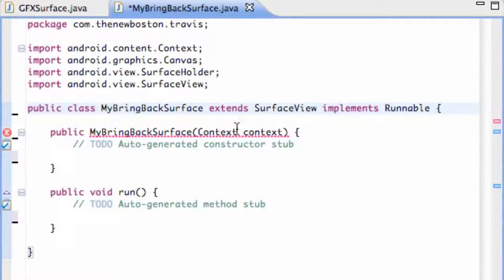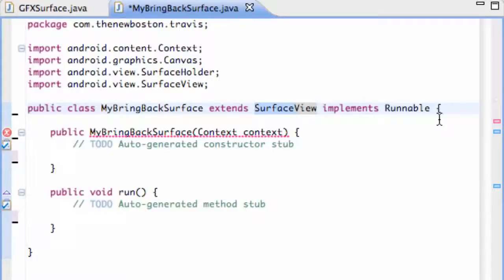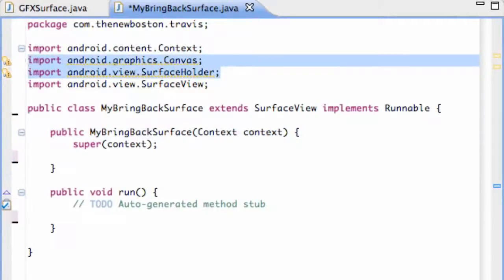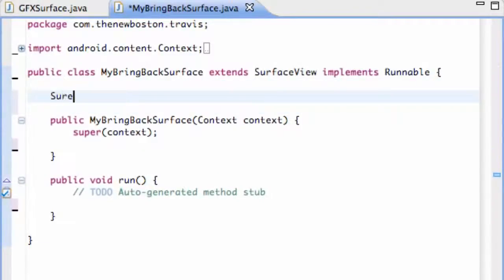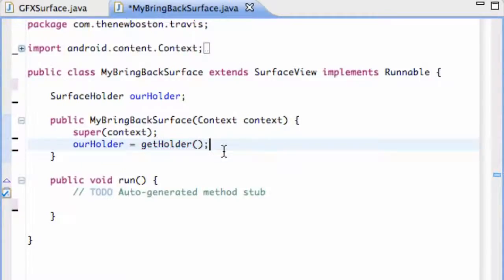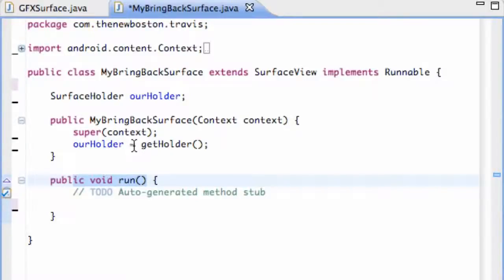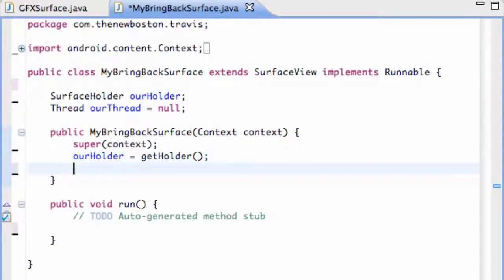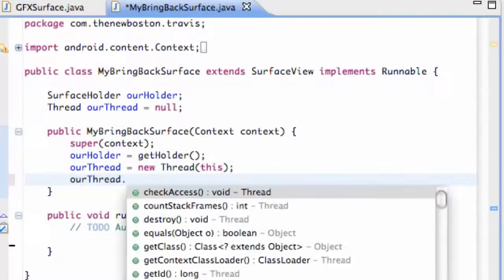68 Setting up Animation Thread